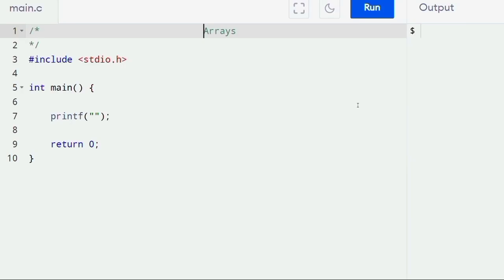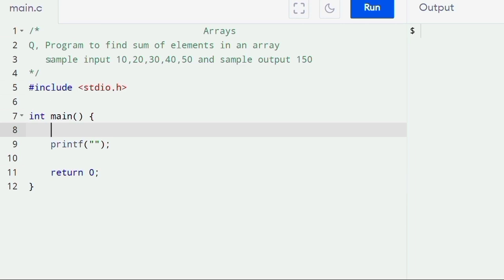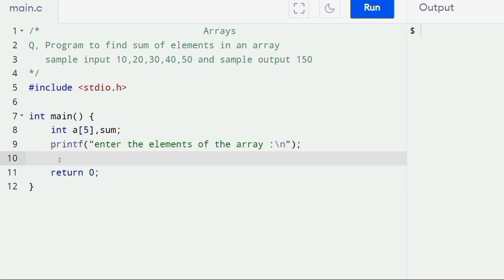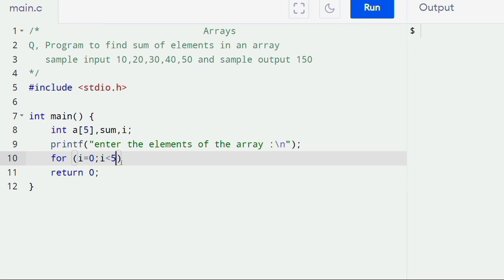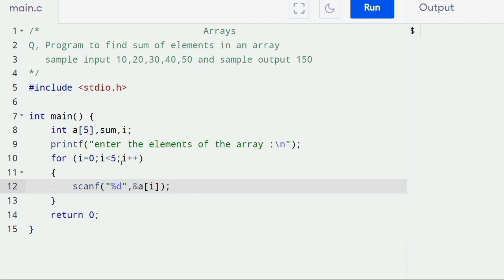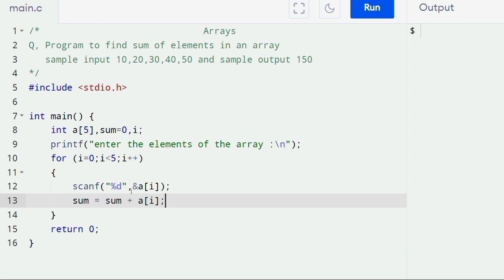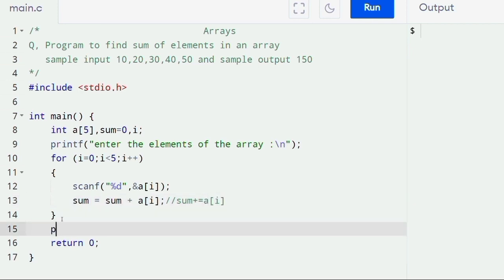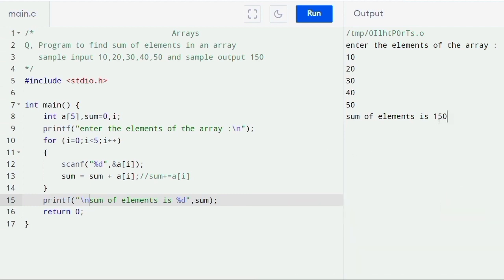c program to find sum of array elements | array in c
Topics discussed :
sum of array elements in c programming
or
sum of elements in the c array
example program of array in c language

playlists available :
C language
Basic electrical engineering
aptitude

Queries solved :
what is Array in c language
c arrays
write a program to find the sum and product of all elements of an array